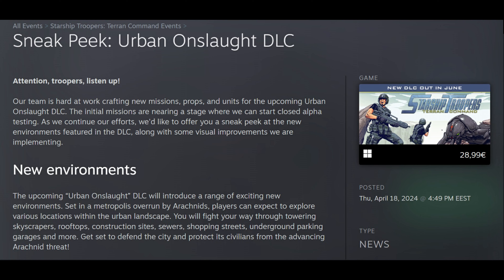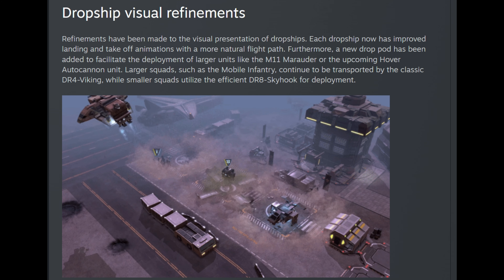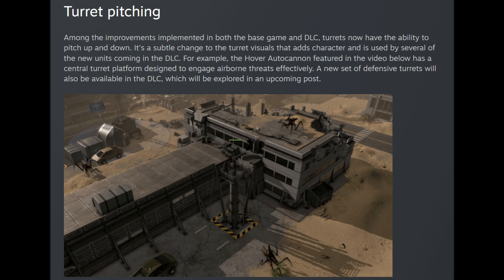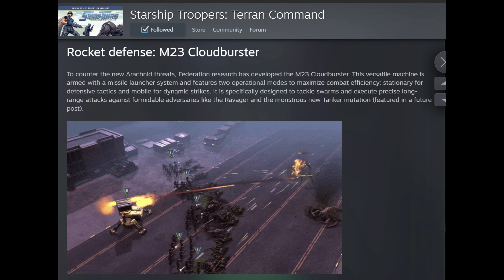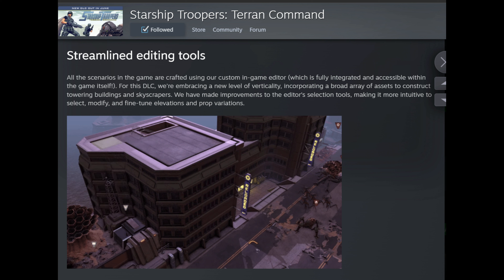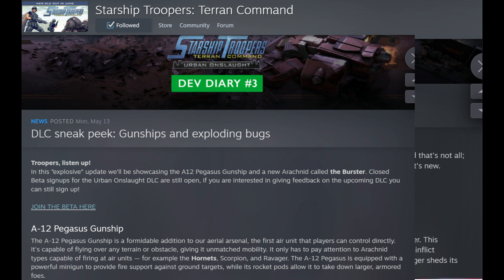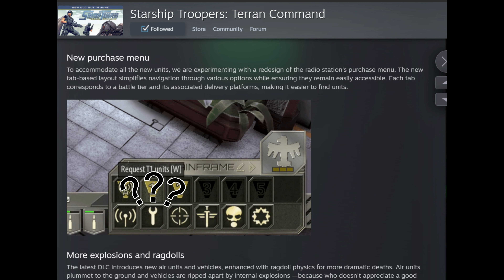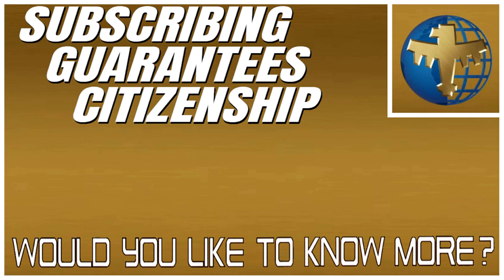NEW DLC for Starship Troopers Terran Command [ Urban Onslaught ]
Short showcase of the first 3 dev dieries about the new dlc for Starship Troopers Terran Command game